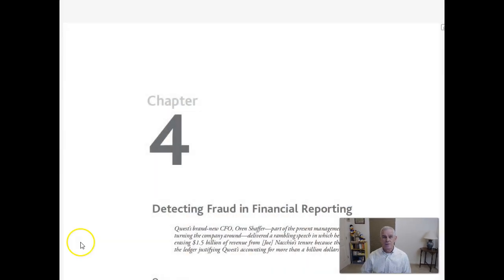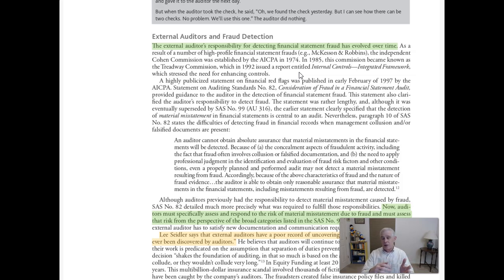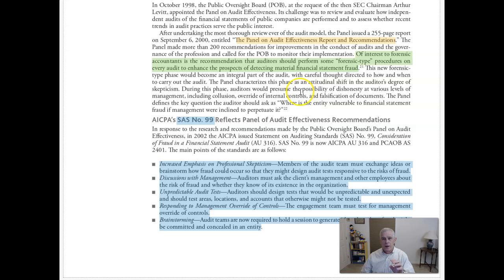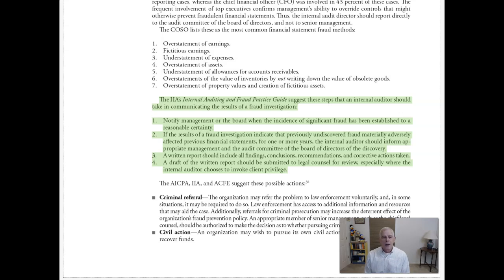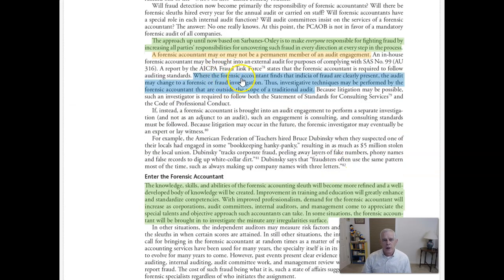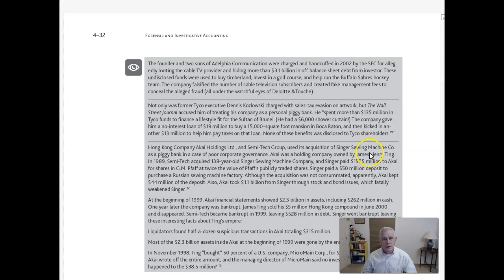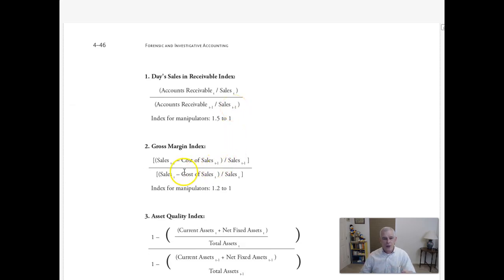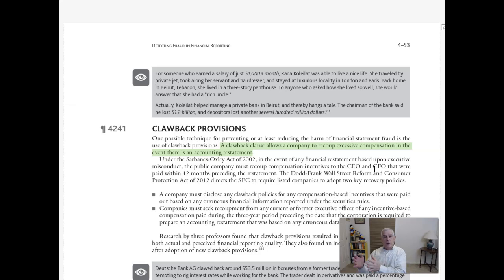Acc 650 Chapter 4 10th